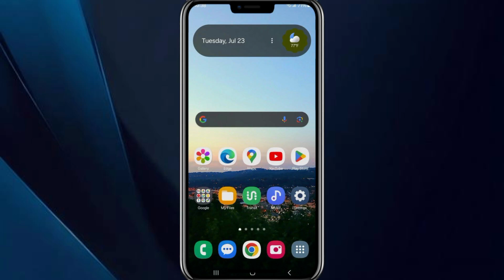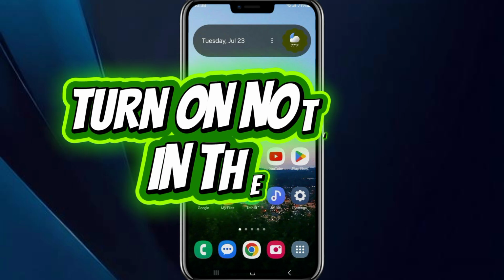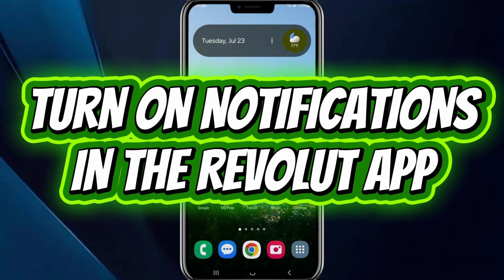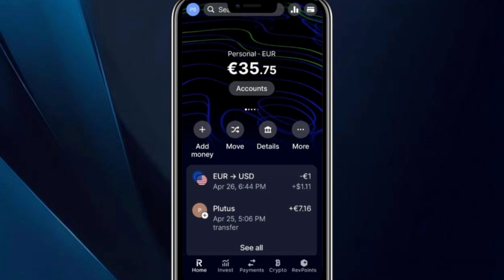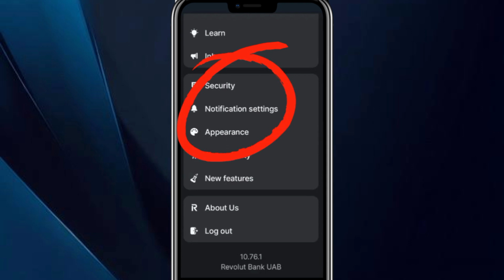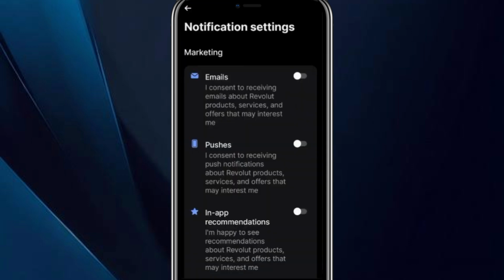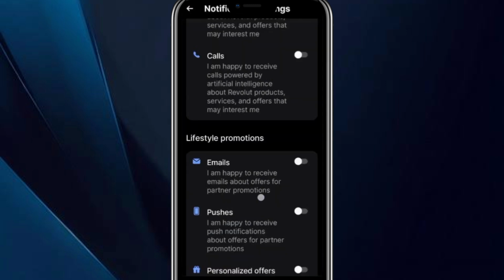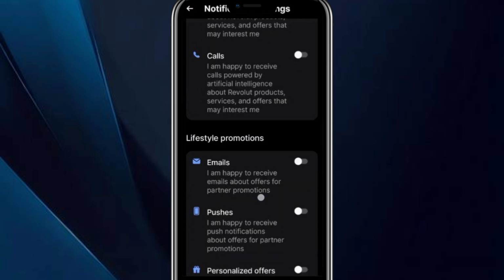How To Turn On Revolut Notifications 2026 (EASY GUIDE)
Want to make sure you never miss a payment alert, card transaction, or account update on Revolut? This video shows you exactly how to turn on Revolut notifications step-by-step. You’ll learn where to find the notification settings, how to enable push alerts, and how to make sure they work on both Android and iPhone. Perfect if your Revolut notifications stopped working or you want real-time updates for your account activity.